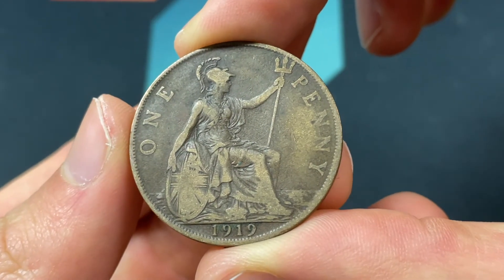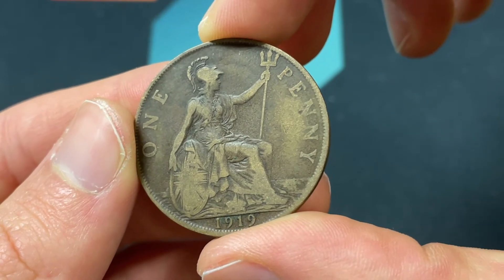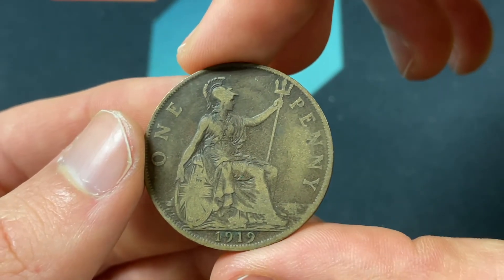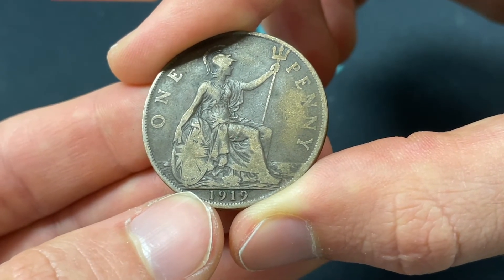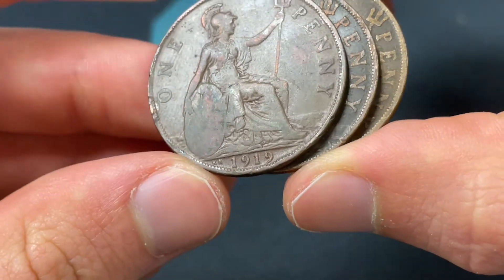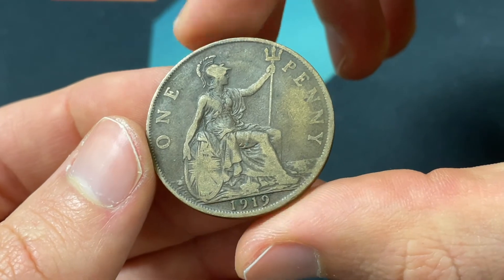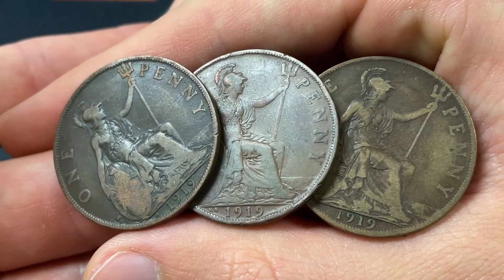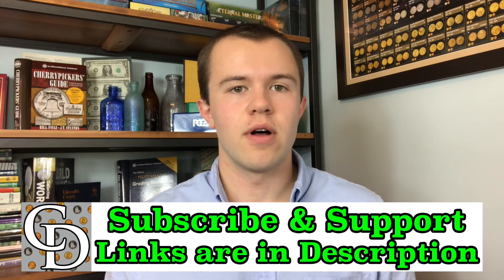1919 United Kingdom 1 Penny Coin • Values, Information, Mintage, History, and More